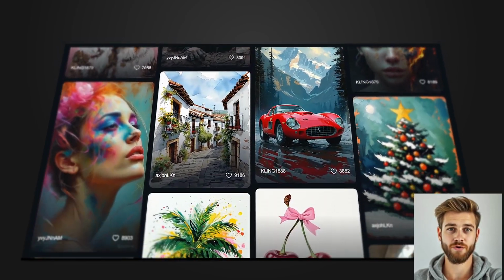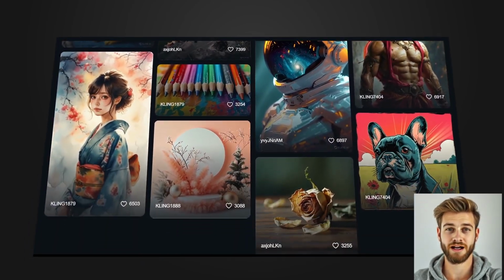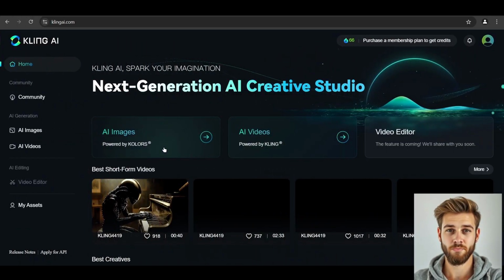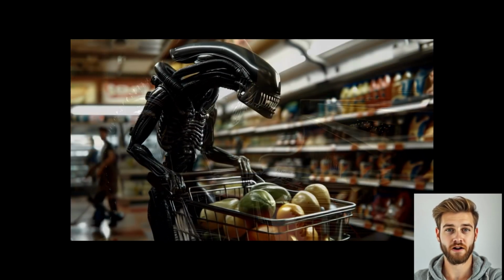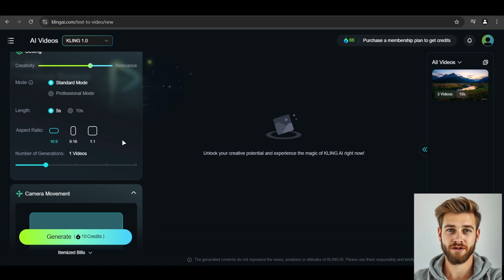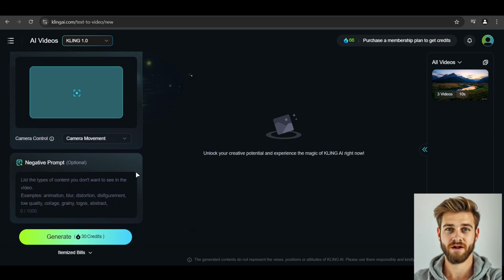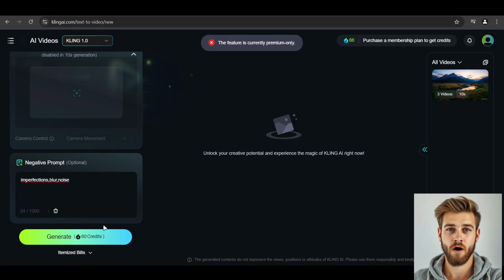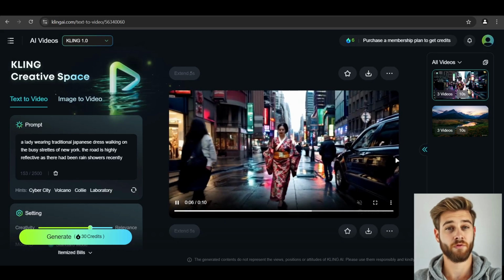I Tried The AI That Makes Movies From Text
Discover the power of AI with Kling AI in our latest video, "Generate Free Videos with Text to Video AI." Learn how to effortlessly transform written content into engaging videos using cutting-edge text-to-video technology. Whether you're a content creator, marketer, or simply curious about AI advancements, this video will guide you through the process of generating stunning videos without any prior experience.

We'll cover:
- The basics of Kling AI and its features
- Step-by-step instructions on creating videos
- Tips and tricks for optimizing your video content
- Real-world examples of AI-generated videos
- How to leverage these videos for social media and marketing